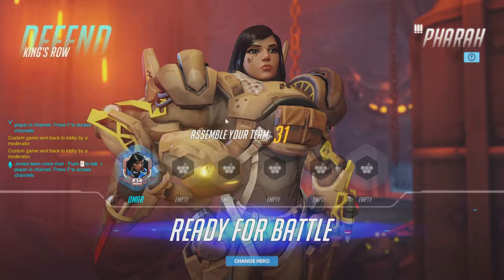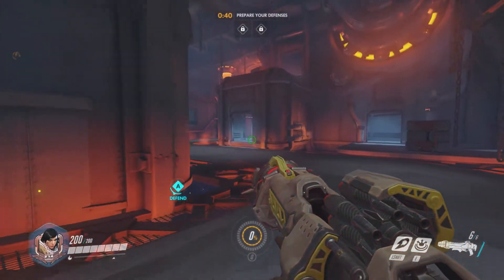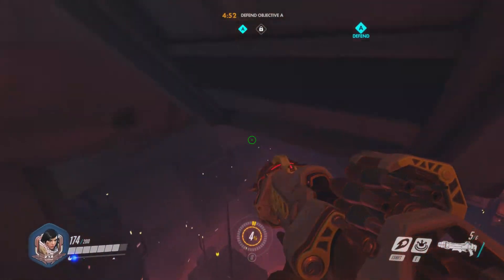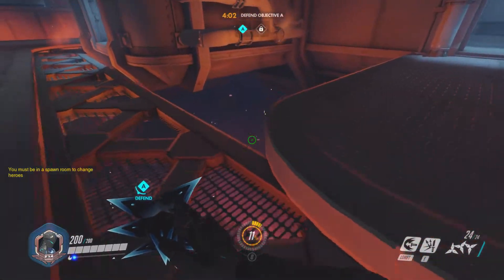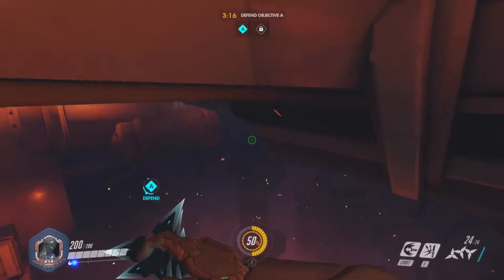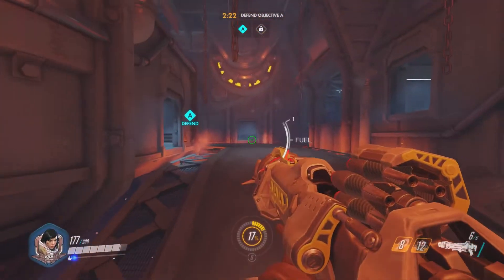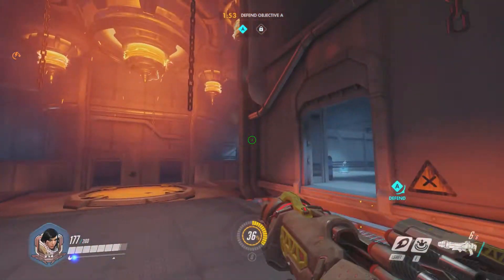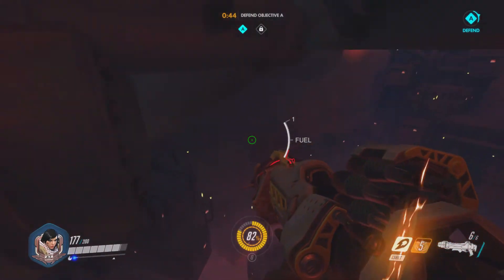Overwatch: King's Row Map Tactic w/ Pharah & Genji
King's Row Tactic specialised for Pharah and Genji. This tactic isn't very popular in matchmaking but it will be sooner or later so might aswell use it now and get good at it!